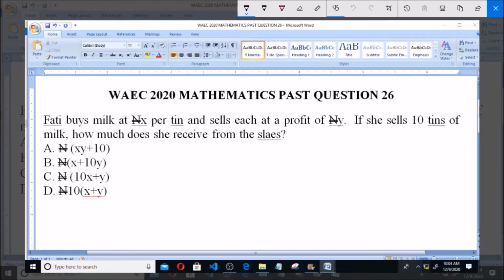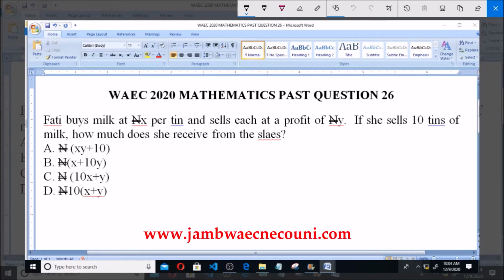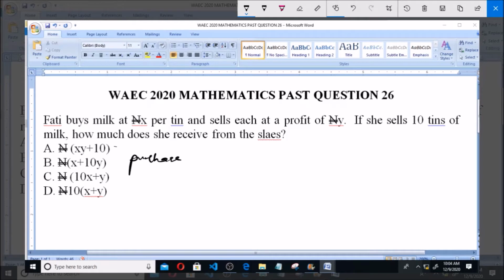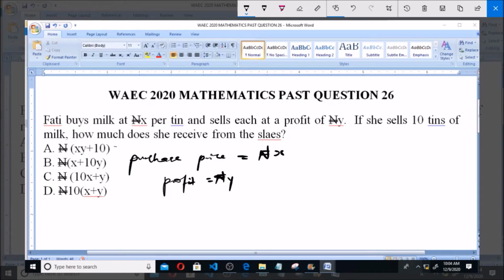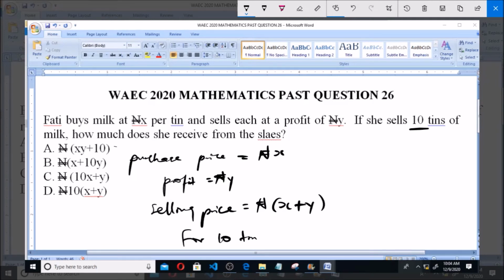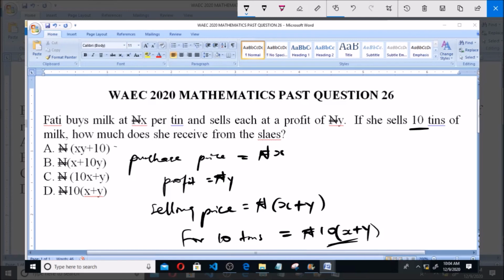WAEC 2020 MATHEMATICS PAST QUESTION 26 Selling Price